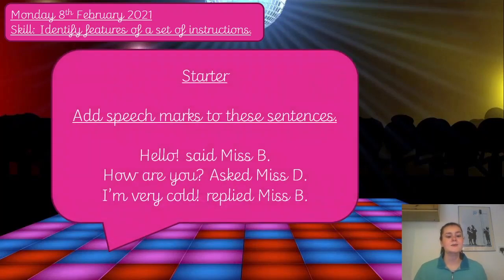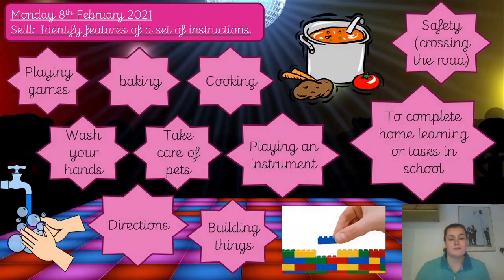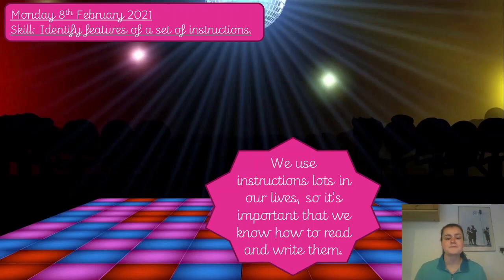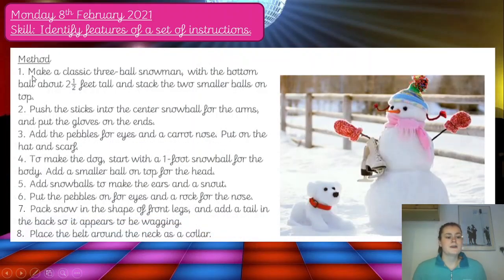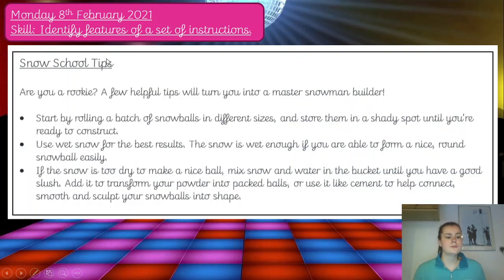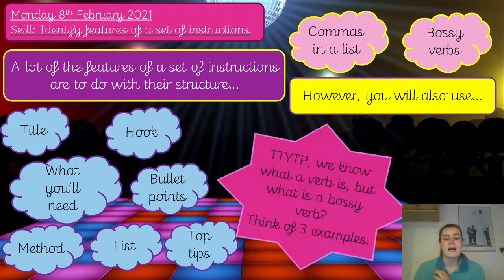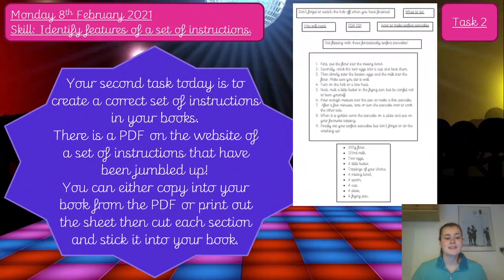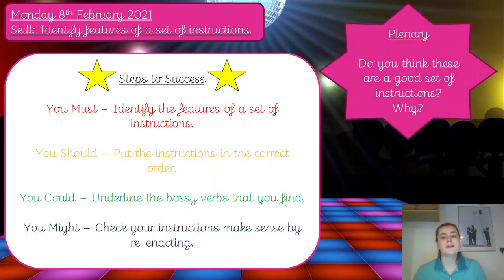08.02.21 English - Identify features of a set of instructions.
This lesson will start off this week's concept, instructions! We will identify features of a set of instructions.